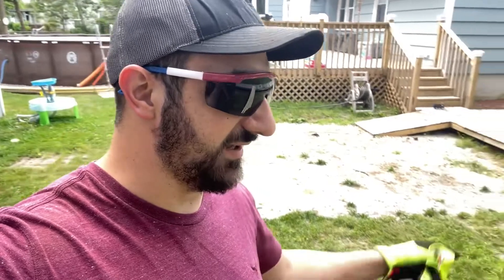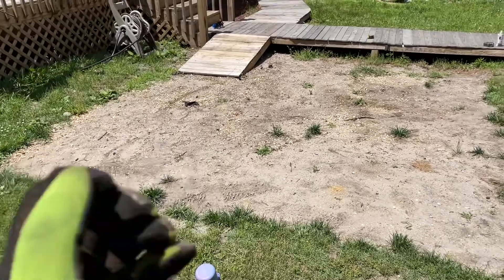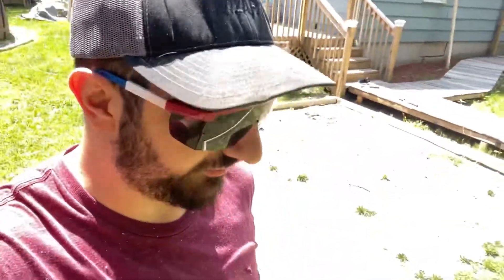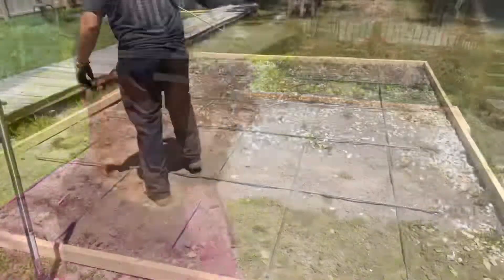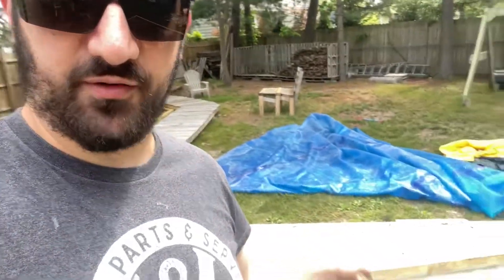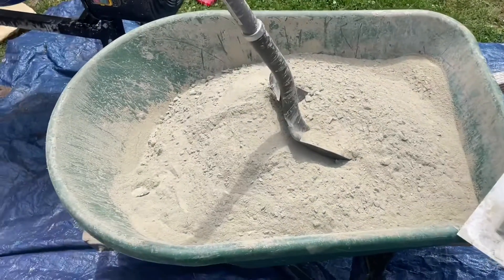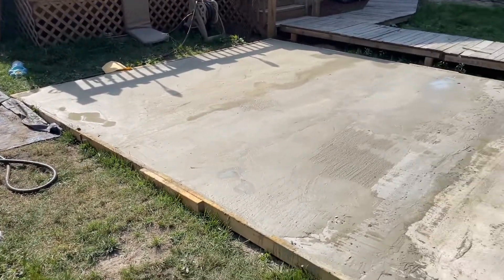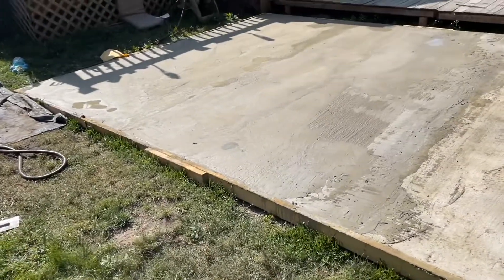Concrete pad by hand. (1,000 subscribers special)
In this video my fiancé and I pour a 12x15ft concrete pad completely by hand. We ended up using 51, 80 pound bags of concrete. It was back breaking work but the results are much better than anticipated.
Thank you so much for letting the channel to grow to over 1,000 subscribers!